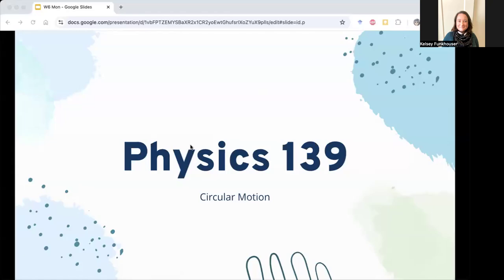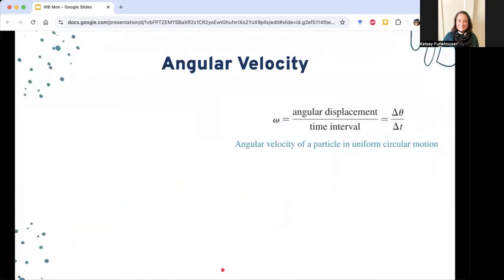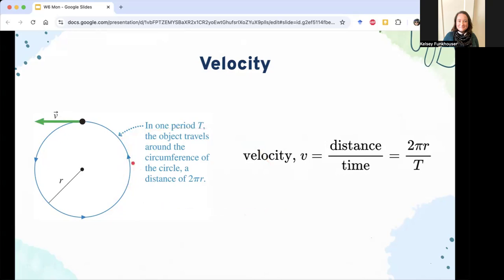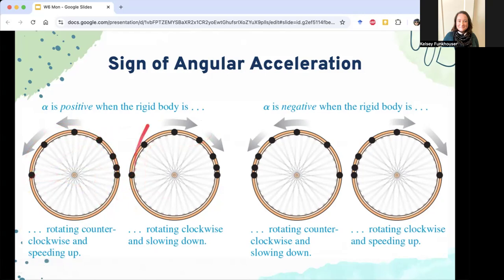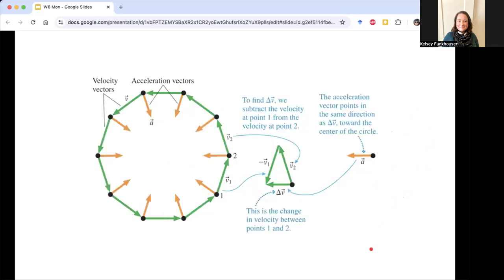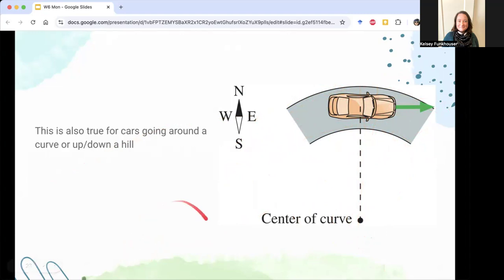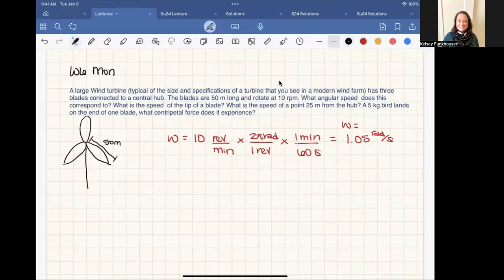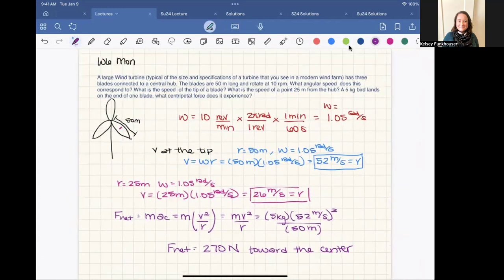Physics 139 - Circular Motion